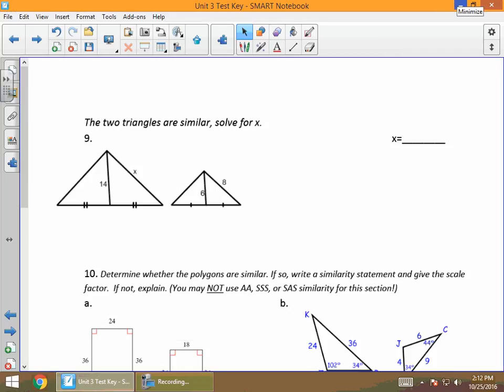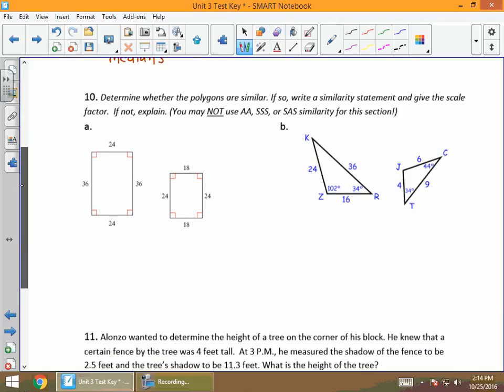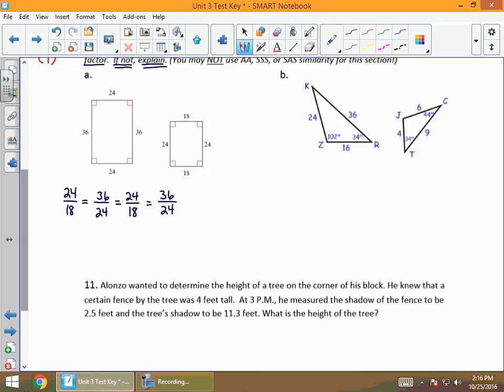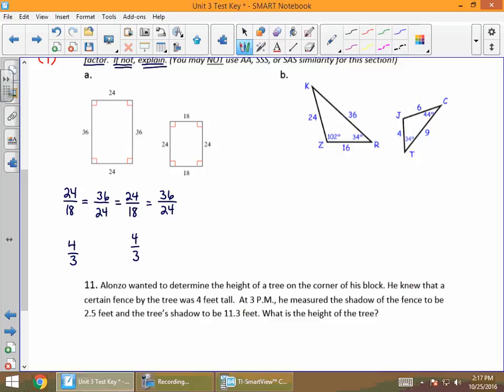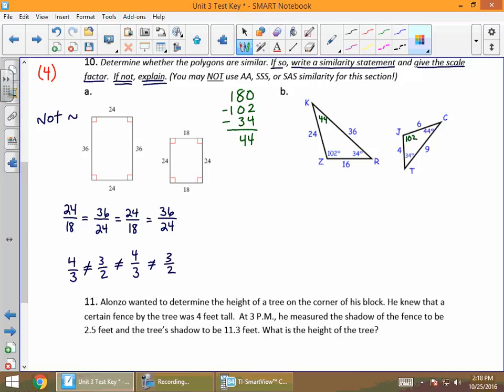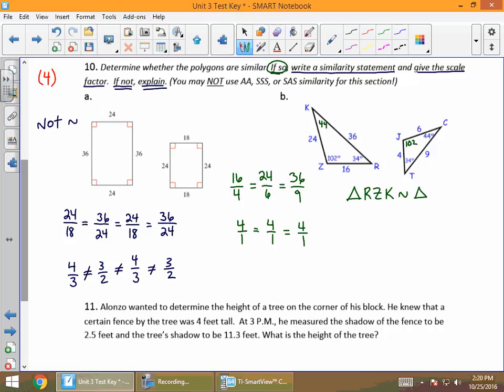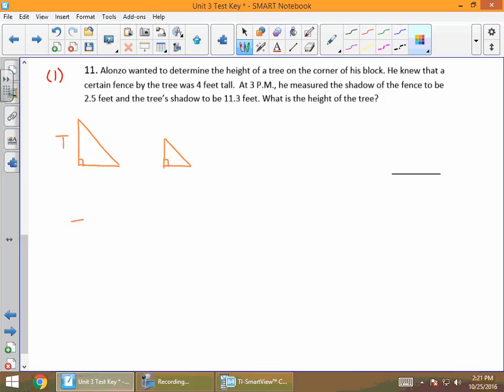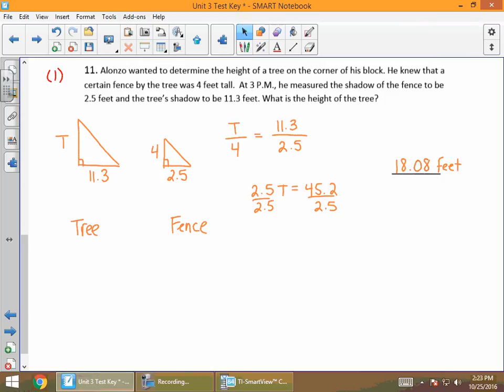Unit 3 Test Key Page 3